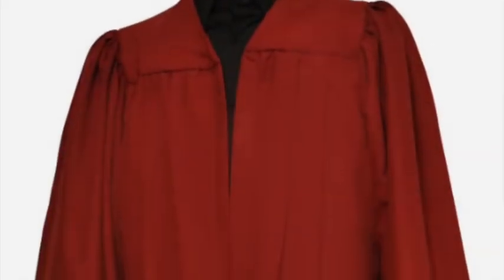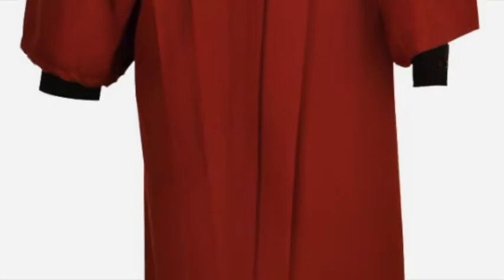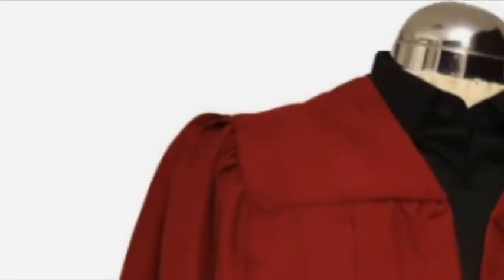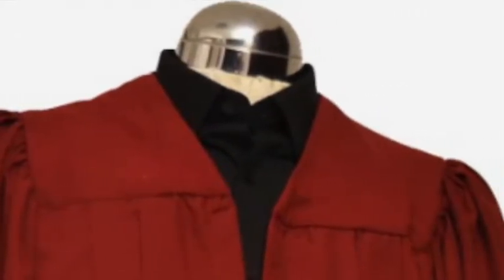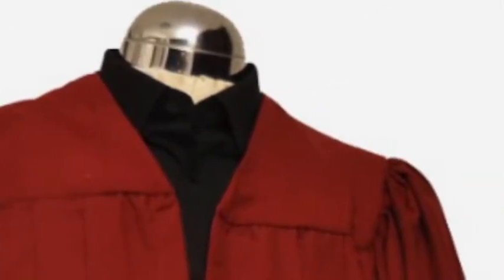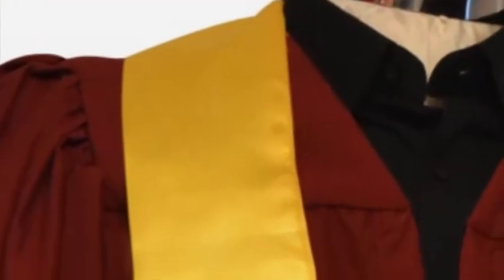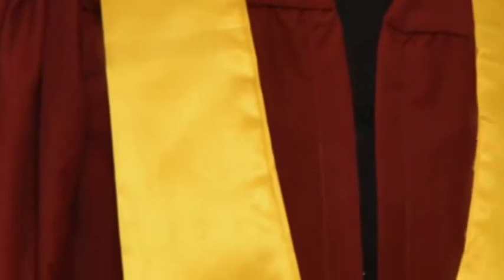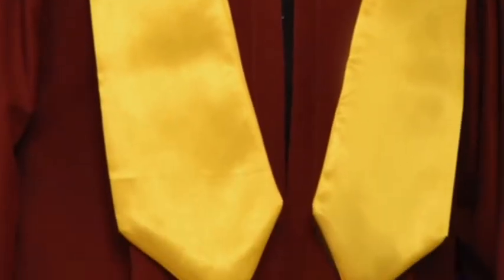CHILDRENS FLAT PLEAT CHOIR GOWN CLARET WITH YELLOW STOLE